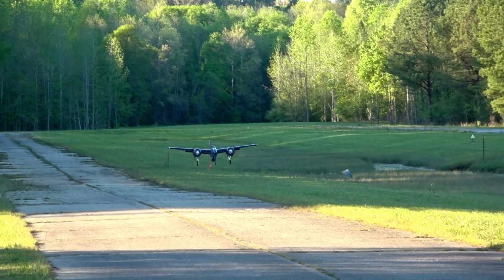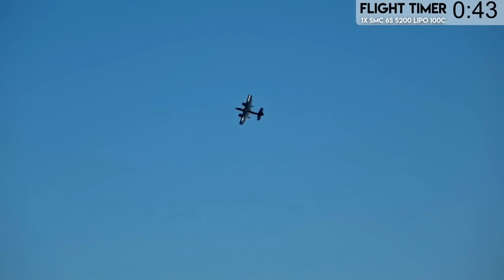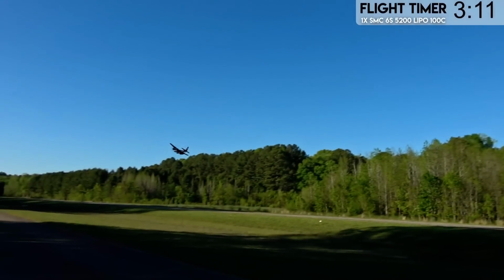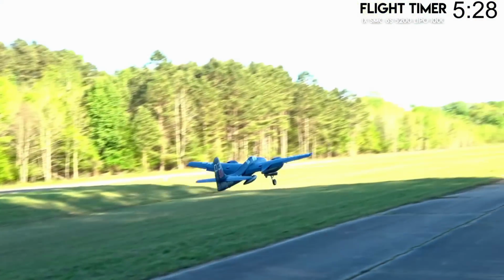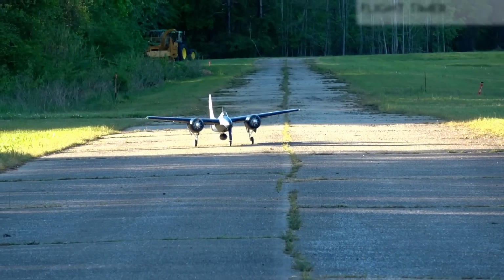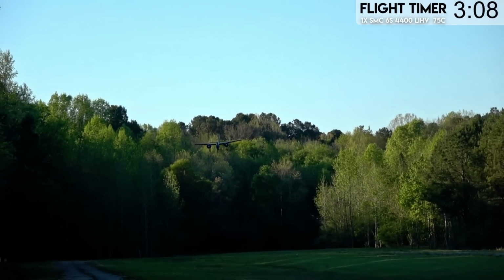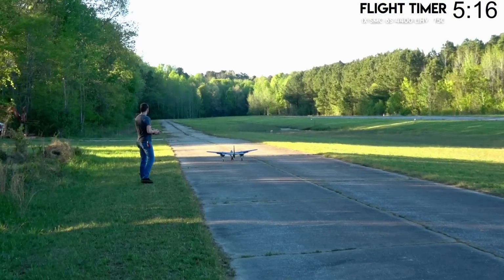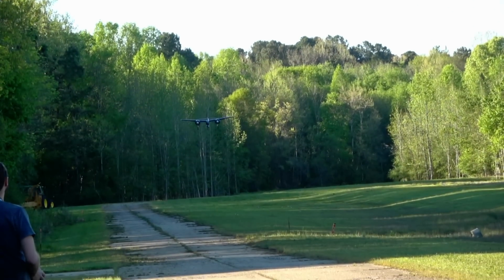The Best Warbird We've Ever Flown - FMS Tigercat 1700mm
This is the definitive Tigercat by FMS. At 1700mm, there is no better warbird at this scale. Nothing with this level of detail in the RC plane world at this price point. Nothing with this phenomenal flight capability. It does almost everything and has no bad tendencies. You cannot go wrong with this even as an intro to warbirds.

Save $10 off with an order over $100 using this code: TwobrosRC

🔋 SMC Batteries
and you should too. The LiHV packs are outstanding and you won't believe how well they perform until you try them for yourself.

Music: "DeLorean Acid Trip, Tony's Belated Breakfast, Bob Ross Goes to Hollywood," by Birocratic

0:00 Intro & Overview
1:02 Ground Handling, Rates, Expo
1:42 Takeoff w/ SMC 5200 100c LiPo
2:12 AS3X Setup
2:52 Flap Pass
3:22 Touch & Go, Stall Testing
4:51 Knife Edge Performance
5:40 Touch & Goes
6:30 TwoBros Merch & Crash Challenge
7:48 The ONLY Downside to the Tigercat
9:06 Overhead Takeoff w/ SMC 4400 LiHV 75c
9:40 Harrier Testing & Harrier Pass
10:57 Touch & Goes
12:30 Close High Speed Passes
13:16 Benefits of SAFE & Gyro Talk
14:16 Landing
14:54 TwoBros Score & Review
16:23 The Perfect Warbird